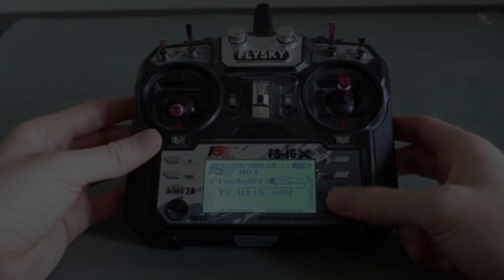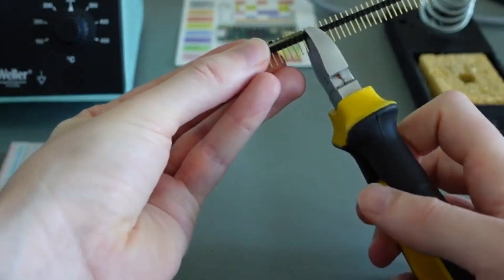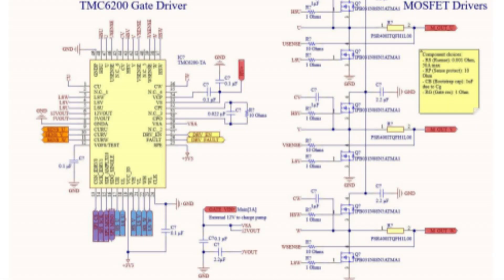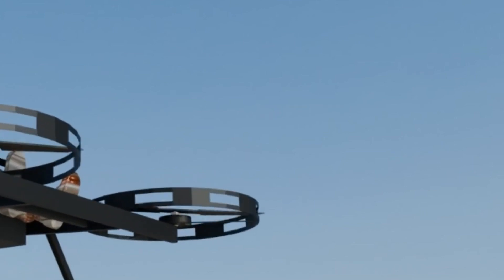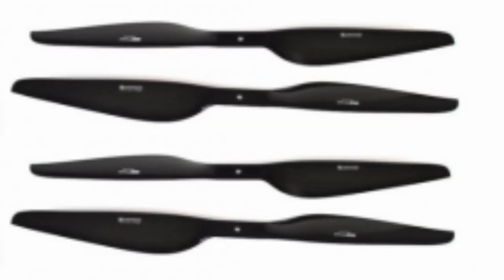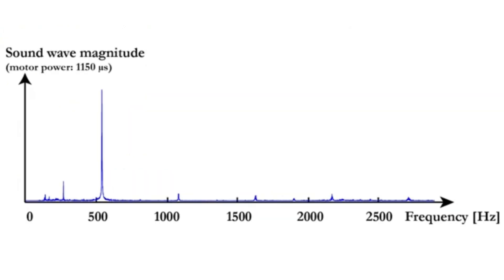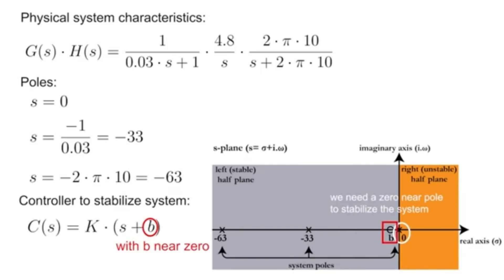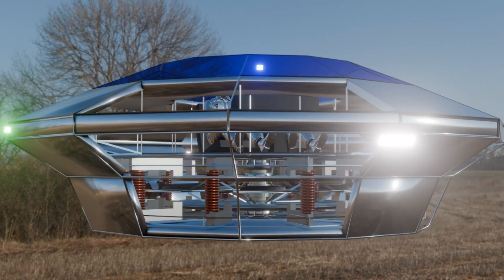Design and Development of an Electric VTOL Quadcopter System